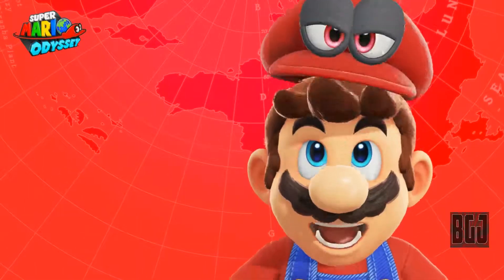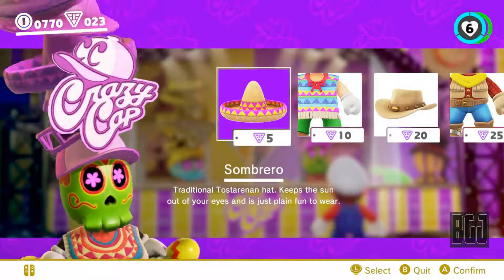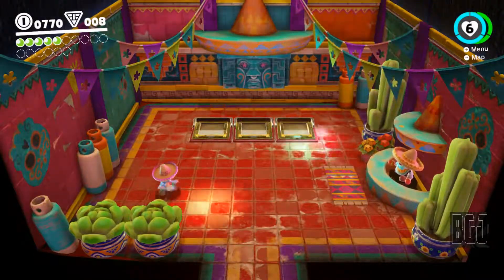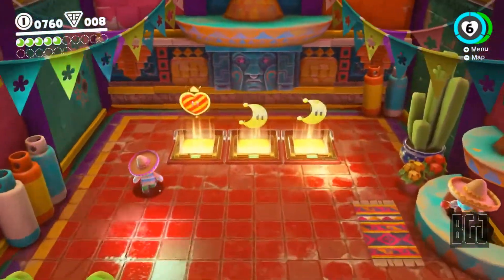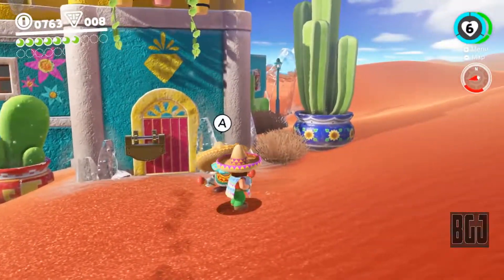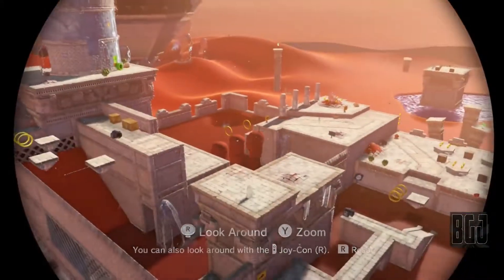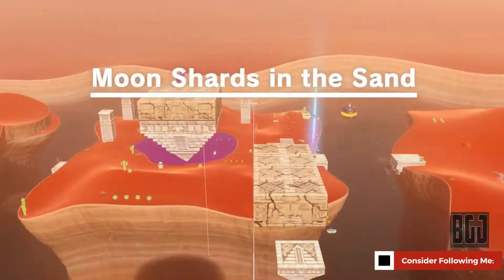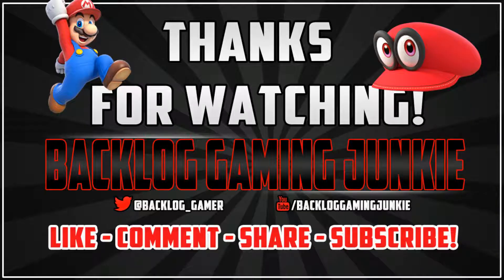► Super Mario Odyssey ◄ | Playthrough #4 | Sand Kingdom (pt 2)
★Please read the entire description box below!★

Explore incredible places far from the Mushroom Kingdom as you join Mario and his new ally Cappy on a massive, globe-trotting 3D adventure.Use amazing new abilities—like the power to capture and control objects, animals, and enemies—to collect Power Moons so you can power up the Odyssey airship and save Princess Peach from Bowser's wedding plans! Thanks to heroic, hat-shaped Cappy, Mario's got new moves that'll make you rethink his traditional run-and-jump gameplay—like cap jump, cap throw, and capture. Use captured cohorts such as enemies, objects, and animals to progress through the game and uncover loads of hidden collectibles. And if you feel like playing with a friend, just pass them a Joy-Con controller! Player 1 controls Mario while Player 2 controls Cappy. This sandbox-style 3D Mario adventure—the first since 1996's beloved Super Mario 64 and 2002's Nintendo GameCube classic Super Mario Sunshine—is packed with secrets and surprises, plus exciting new kingdoms to explore.

★Welcome to my Gaming and Variety channel - Thanks for checking it out!★

★Chat Rules and Guidelines★

▸Be nice / play nice
▸Don't be a Troll (If my patience runs thin, you might get timed-out)
▸No posting links (ask first)
▸Don't spam with emoji or random letters or numbers
▸No Hints / Tips / Spoilers / Back-seating (unless i ask for it)
▸Please only english in the chat
▸Don't ask to become a mod
▸Please don't ask for shout out requests, i will acknowledge you if you say hello

★F.A.Q.★

➜Q: What is this channel all about?
⚊A: I love collecting games but never have a ton of time to play any. I
end up stashing them away and then forgetting I own them - Like a hoarder!
One day I decided to start this channel up and my goal is to ultimately
play every game I own live on stream or at least upload a video of it.

So being the gaming-collecting-hoarder-junkie that I am, created this channel
and named it  BacklogGamingJunkie.

Fitting, don't you think?

➜Q: What gaming  platforms do you play on?
⚊A: A PC, PS4, WiiU, PS3, 360

➜Q: Which game(s) are your favorite?
⚊A: I have a wide interest in many gaming genres. Mostly you will
see me playing  RPGs, RTS and Platformers but have been known to try
anything as long as I am having fun.

➜Q: When do you stream or post videos on Youtube?
⚊A: Currently I have no set schedule due to a random work
hours. Hopefully in the near future I can get really consistent.
For now, I just stream / post videos when I have time.

➜Q: Do you play any games upon request?
⚊A: Since the channel is so new, I have not yet gotten requests
to play certain games yet. If you think I would enjoy a game
you have in mind, post it in the comments below and I will
consider playing it!

★ENJOY YOUR STAY - THANKS FOR SUPPORTING ME!★